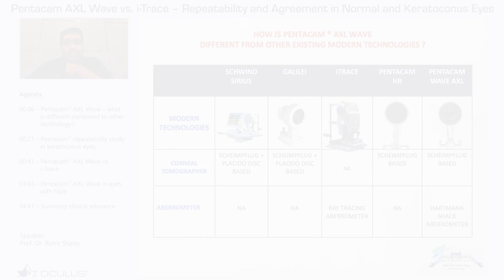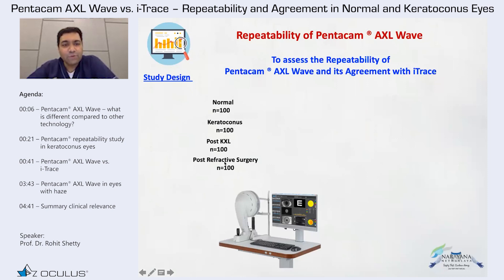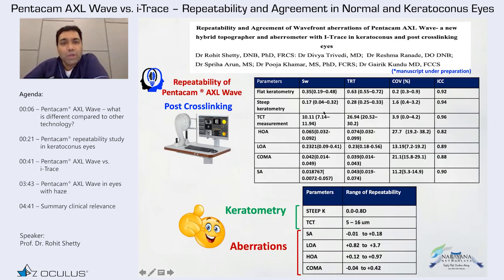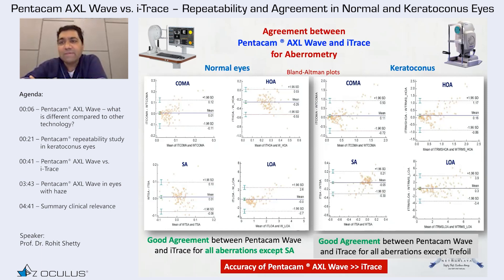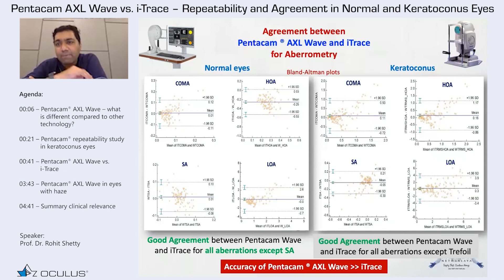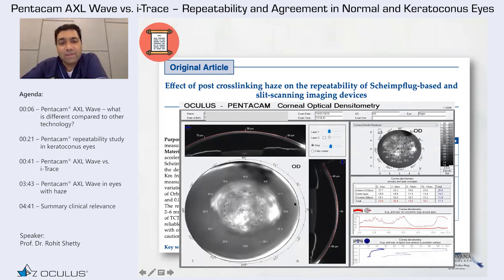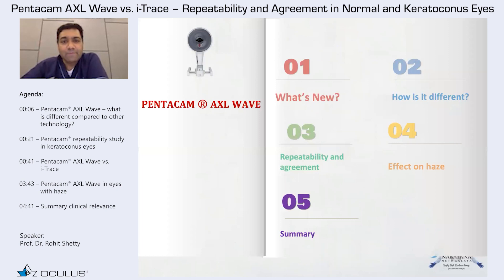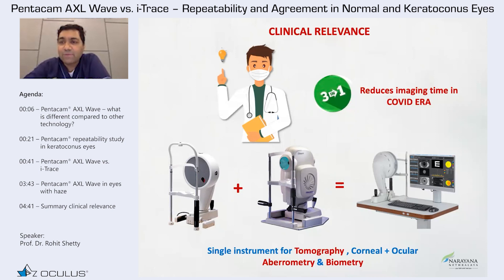Pentacam® AXL Wave vs. i-Trace – Repeatability and Agreement in Normal and Keratoconus Eyes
00:00 – Intro
00:06 – Pentacam® AXL Wave – what is different compared to other technology?
00:21 – Pentacam® repeatability study in keratoconus eyes
00:41 – Pentacam® AXL Wave vs. i-Trace
03:44 – Pentacam AXL Wave in eyes with haze
04:42 – Summary clinical relevance

Speaker:
Prof. Dr. Rohit Shetty